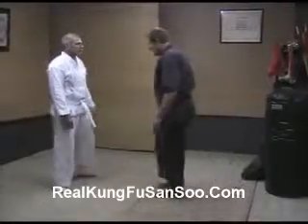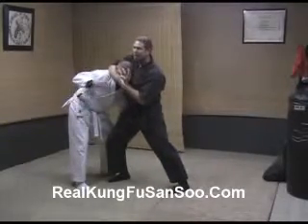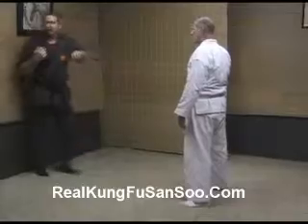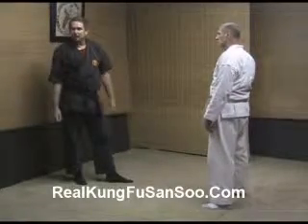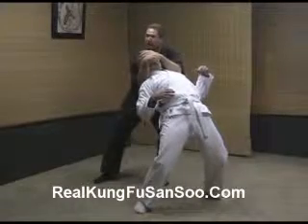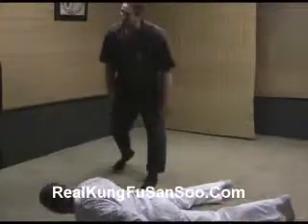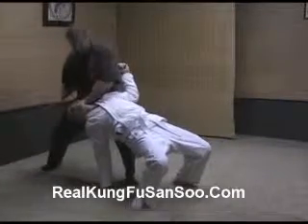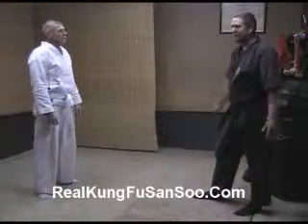Tsoi Li Ho Fut'ga # 72 - Part 1